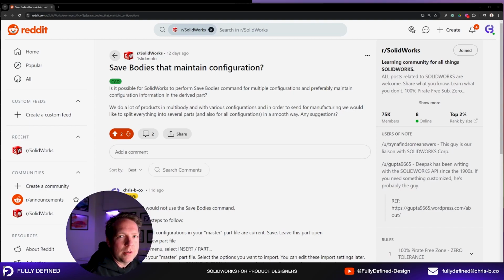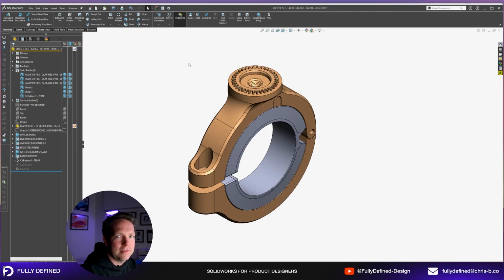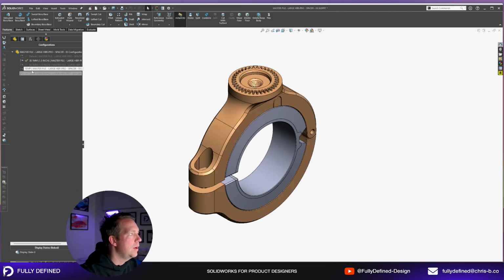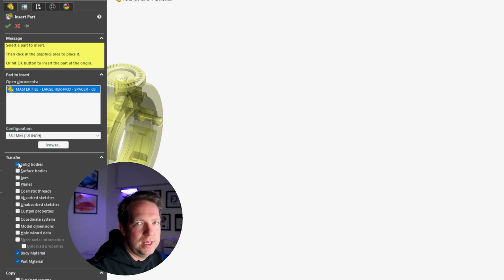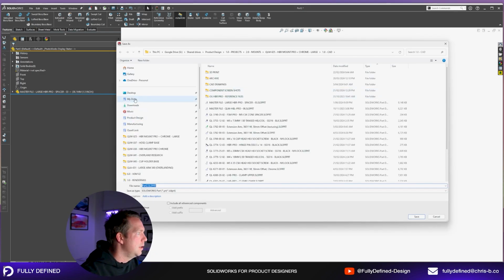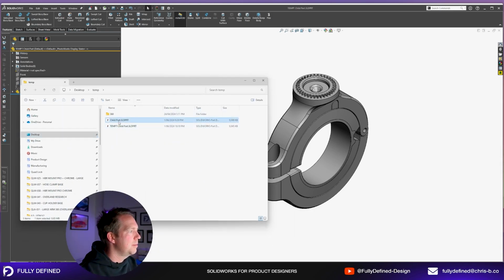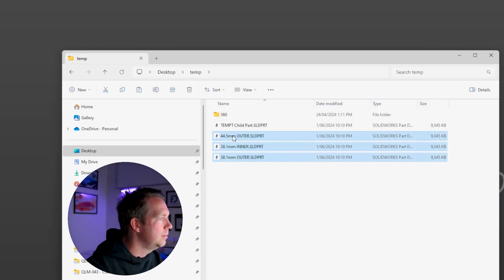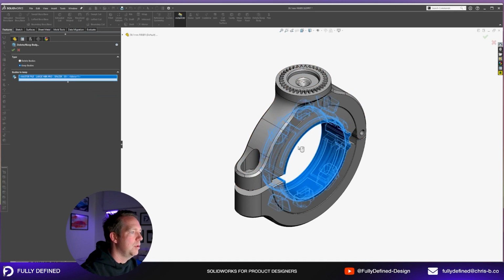Save Bodies while maintaining Configurations - SolidWorks Advanced skills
FREE 1:1 SolidWorks Coaching Sessions
Available for a limited time only

Advanced Modelling
Save Bodies while maintaining Configurations
Learn from a veteran Certified SolidWorks Expert

Answering this question from R/SolidWorks:
"Is it possible for SolidWorks to perform Save Bodies command for multiple configurations and preferably maintain configuration information in the derived part?"